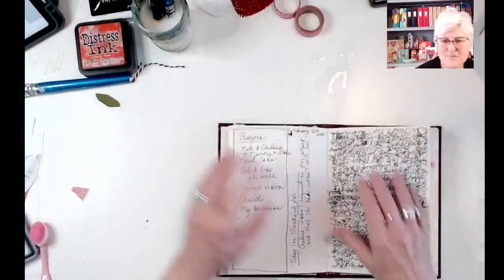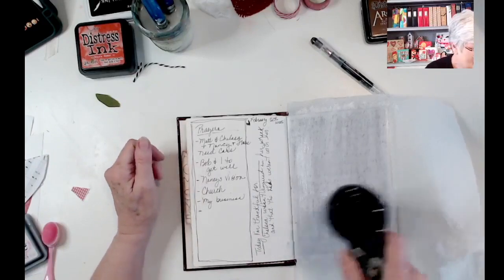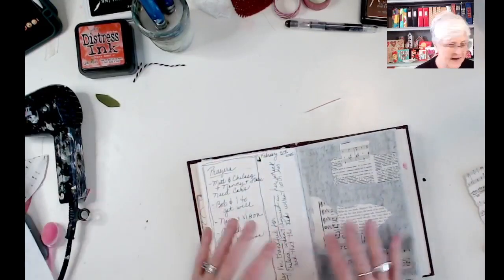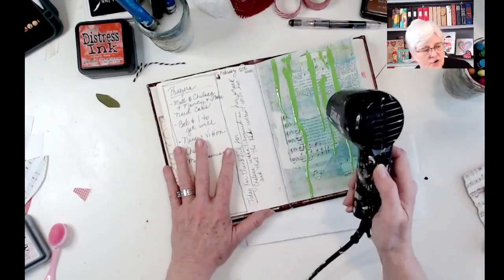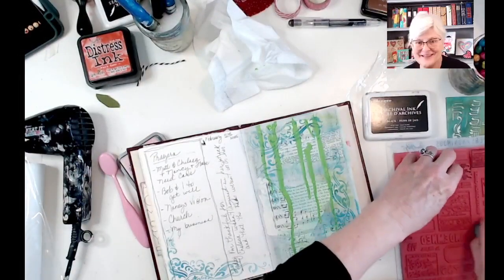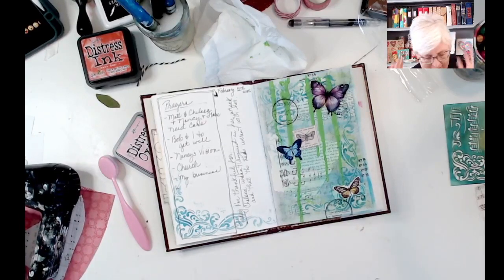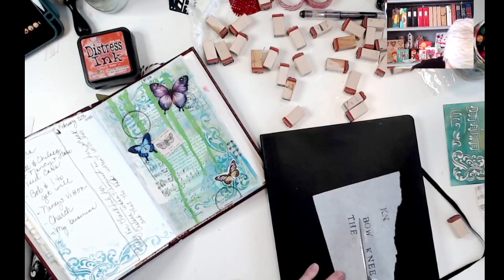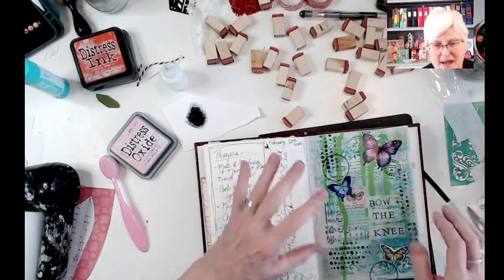Bow The Knee Prayer Journal Entry | Casting Cares & Letting God Be In Control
In this heartfelt Prayer Journal tutorial inspired by the powerful song "Bow The Knee" by Chris Machen, I invite you to join me as I process real emotions—frustration, anger, and worry—through creativity and faith. 💜

Using Dina Wakley watercolor crayons, acrylic ink, stencils, and butterflies, I create a mixed media entry that starts raw and real... but ends as a beautiful reminder: God is in control. 🙌

By the time I’m finished, you can’t even make out the words I wrote—because I’ve truly cast my cares on the Lord. Let this be a visual reminder that you can surrender your burdens at His feet and walk away free.

✨ “Casting all your care upon Him, for He cares for you.” – 1 Peter 5:7

🦋 Watch, be encouraged, and create alongside me as we bow the knee—through art and prayer.